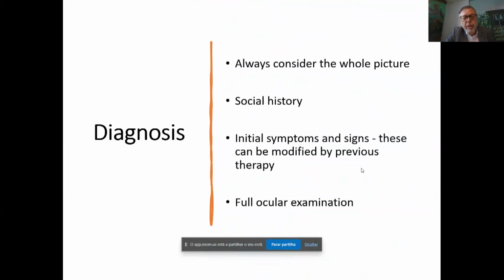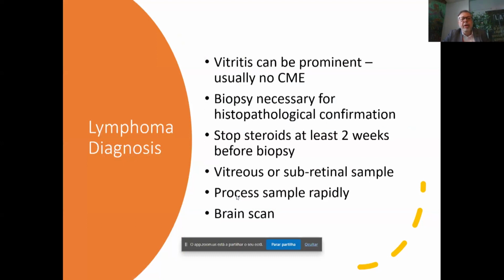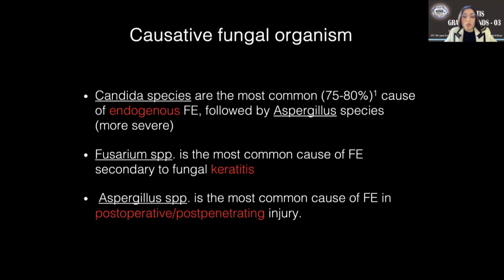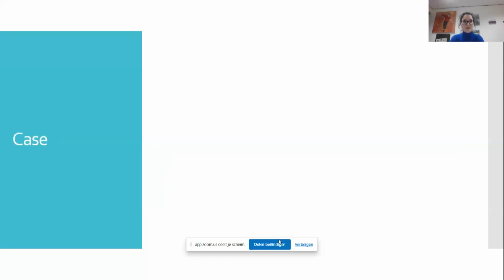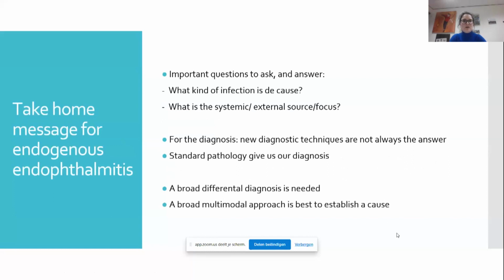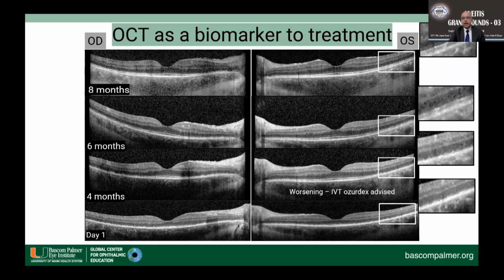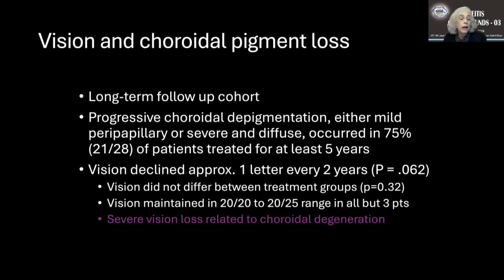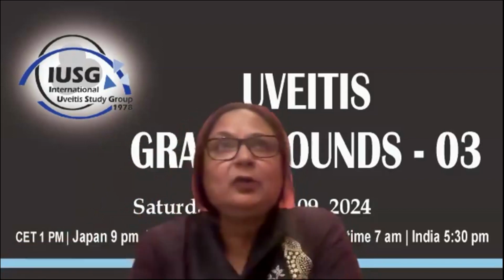Uveitis Webinar - Grand Round 3 (09-March 2024)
Posterior Uveitis